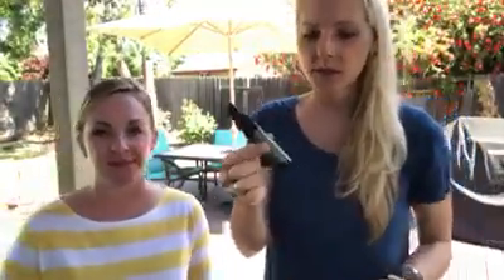Essential Oils for Bug Repellent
If you hate the pesky bugs that attack you outside then you need to watch this!